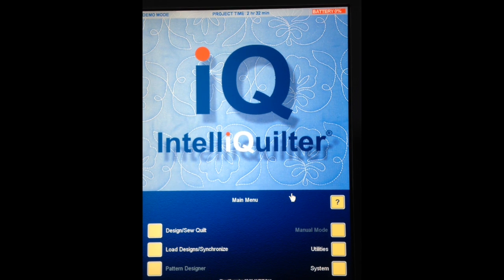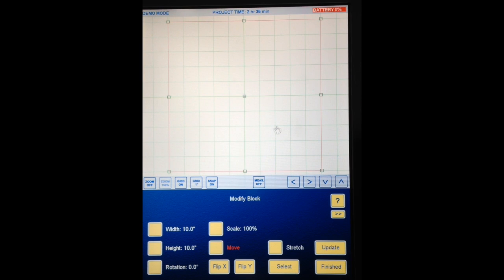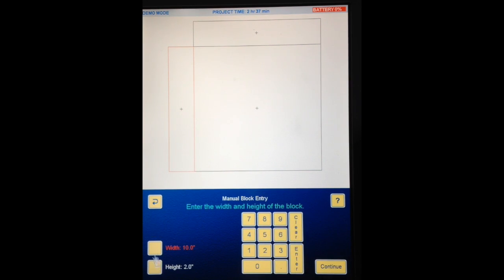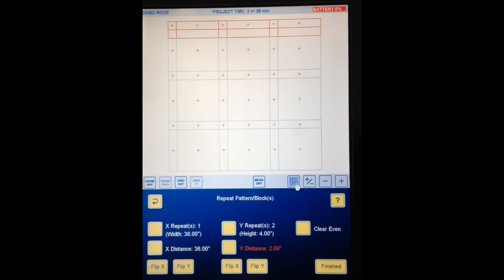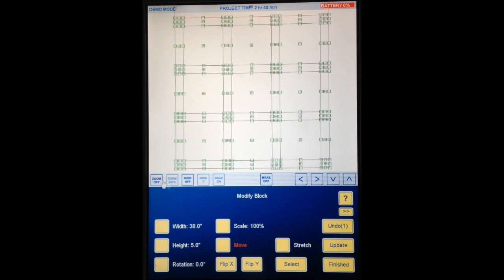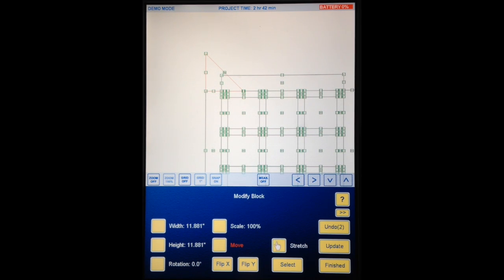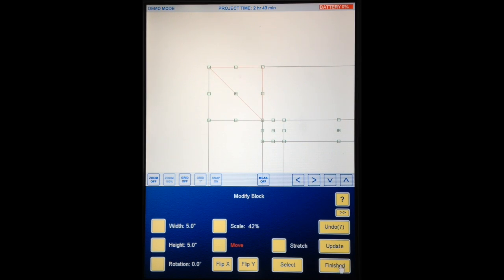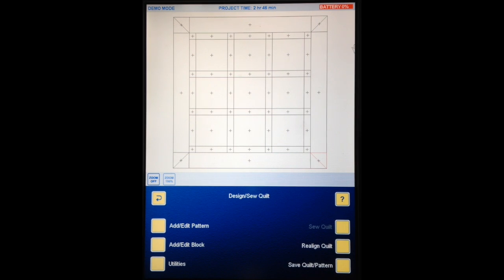Helen's iQ Project 2017. 1.The Quilt Map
In this video I am creating the quilt map for iQ Project #1. 2017. I am using IntelliQuilter, a computer system for quilting machines. For more information about adding iQ to your machine, go to intelliquilter.com